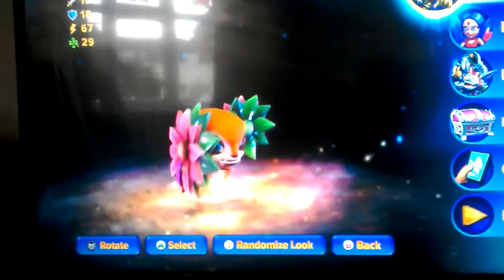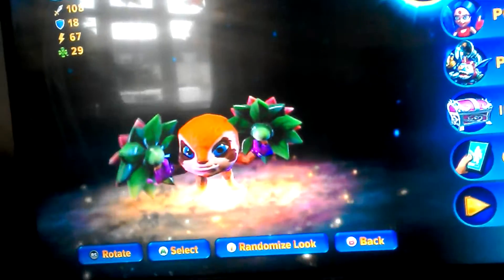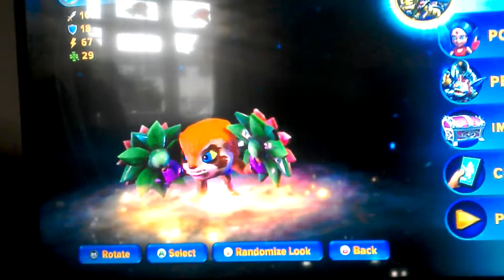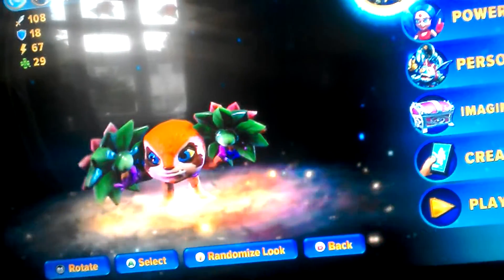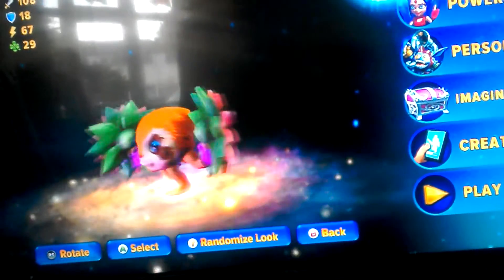I TRIED to make a hamster in Skylanders imaginators...